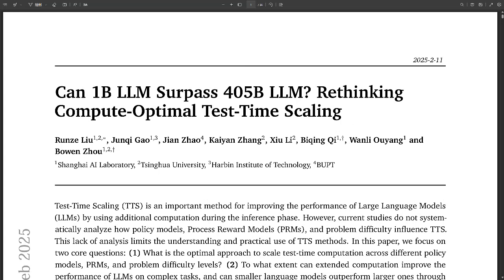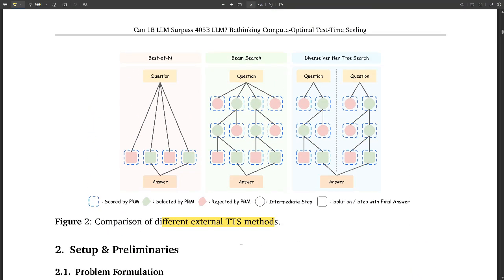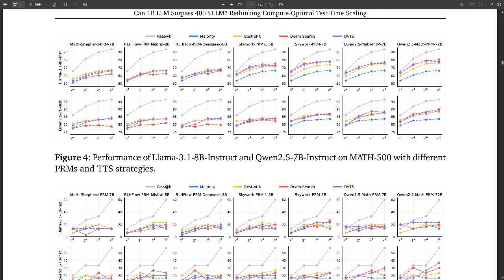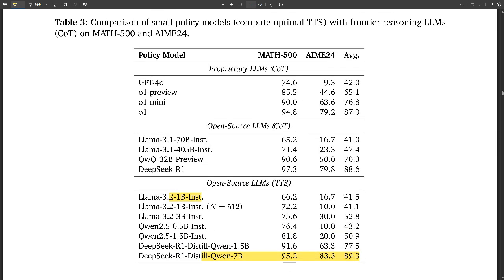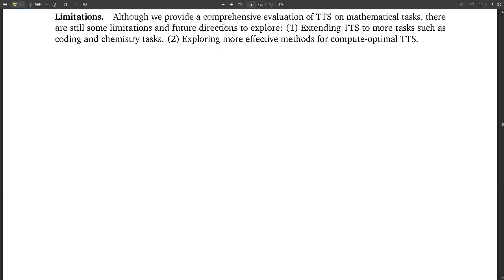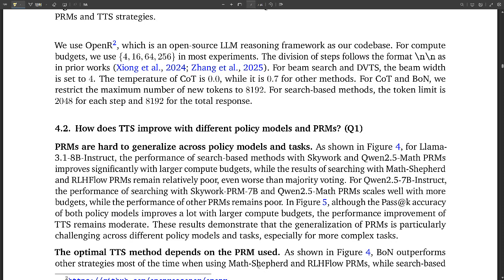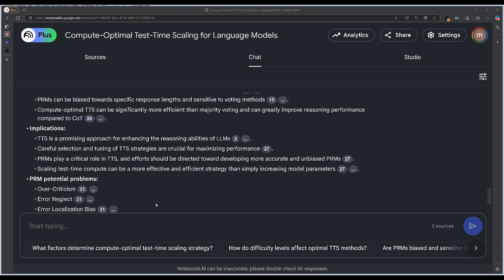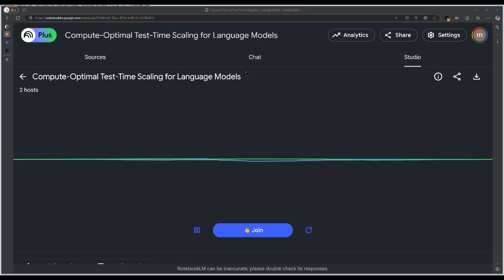Can 1B LLM Surpass 405B LLM? Rethinking Compute-Optimal Test-Time Scaling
Test-Time Scaling (TTS) is an important method for improving the performance of Large Language Models (LLMs) by using additional computation during the inference phase. However, current studies do not systematically analyze how policy models, Process Reward Models (PRMs), and problem difficulty influence TTS. This lack of analysis limits the understanding and practical use of TTS methods. In this paper, we focus on two core questions: (1) What is the optimal approach to scale test-time computation across different policy models, PRMs, and problem difficulty levels? (2) To what extent can extended computation improve the performance of LLMs on complex tasks, and can smaller language models outperform larger ones through this approach? Through comprehensive experiments on MATH-500 and challenging AIME24 tasks, we have the following observations: (1) The compute-optimal TTS strategy is highly dependent on the choice of policy model, PRM, and problem difficulty. (2) With our compute-optimal TTS strategy, extremely small policy models can outperform larger models. For example, a 1B LLM can exceed a 405B LLM on MATH-500. Moreover, on both MATH-500 and AIME24, a 0.5B LLM outperforms GPT-4o, a 3B LLM surpasses a 405B LLM, and a 7B LLM beats o1 and DeepSeek-R1, while with higher inference efficiency. These findings show the significance of adapting TTS strategies to the specific characteristics of each task and model and indicate that TTS is a promising approach for enhancing the reasoning abilities of LLMs.